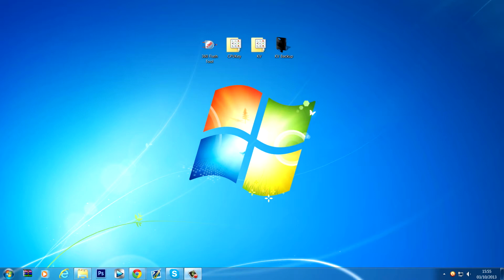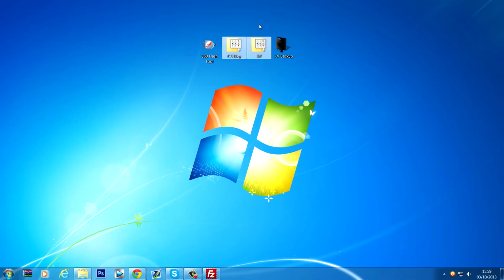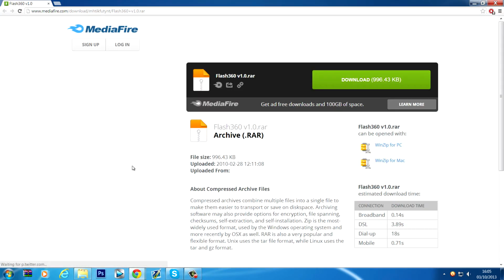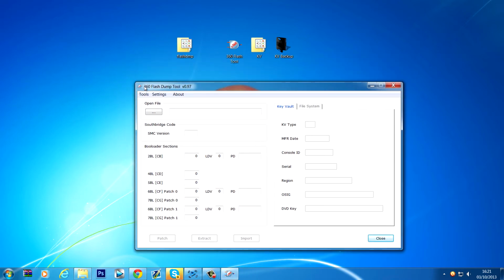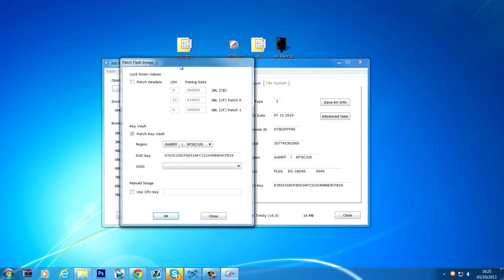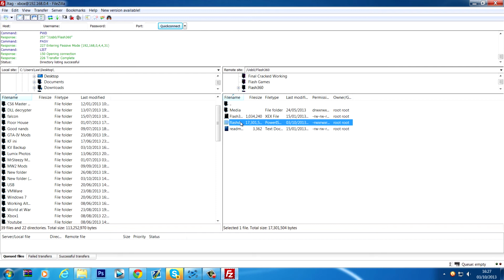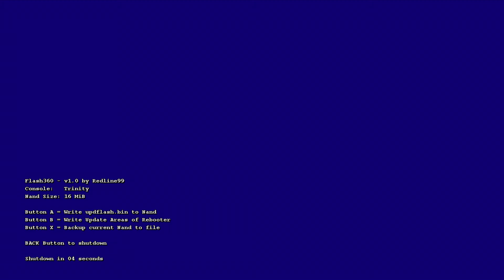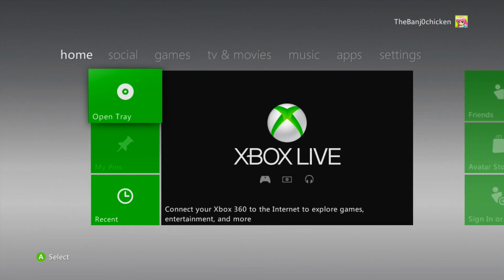Jtag Tutorials #20 How to Change a KV (Key Vault)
In this tutorial I will show you how to unban your Jtag console by changing a Key Vault. I show the normal method and XBLSE method in this tutorial.